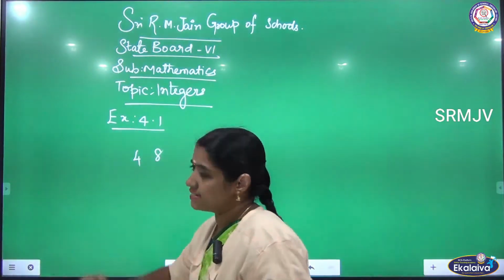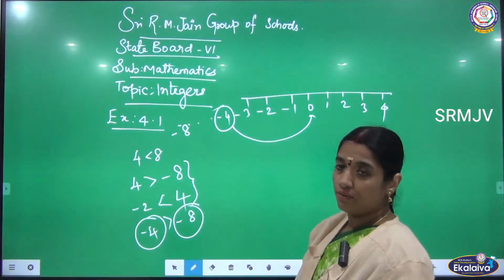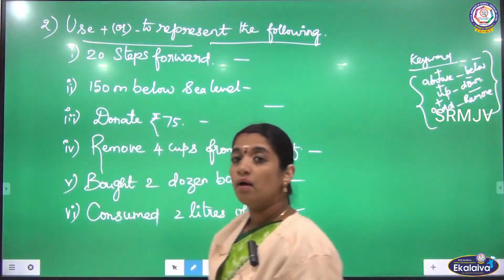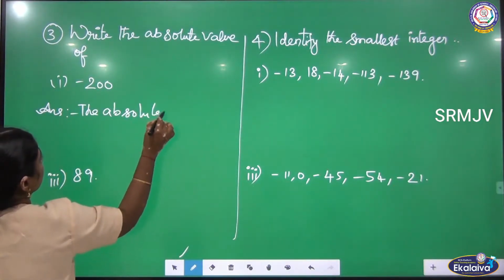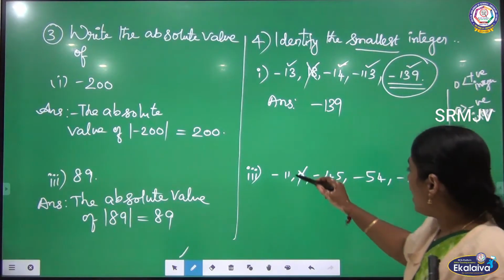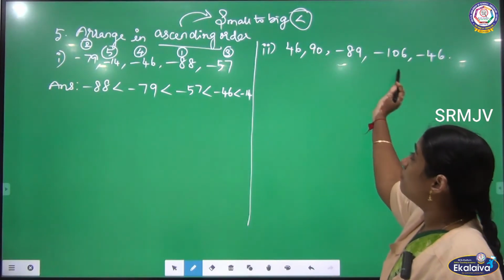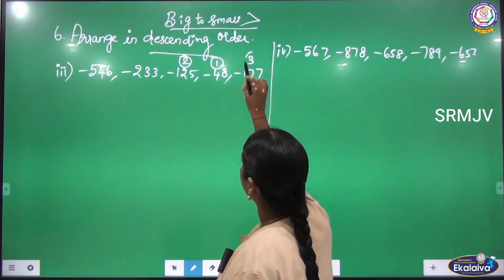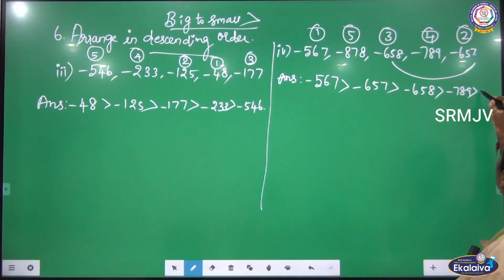VI - MATHS - MATRIC - Integers - Ex. 4.1 Q.No. 1 to 6